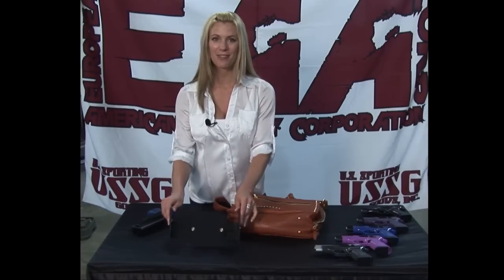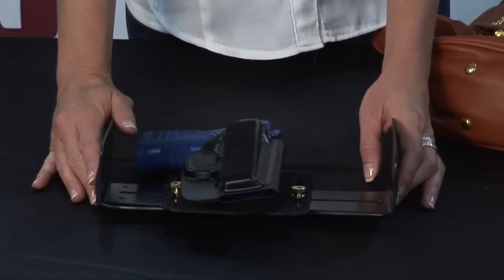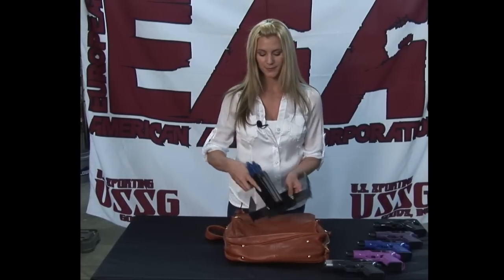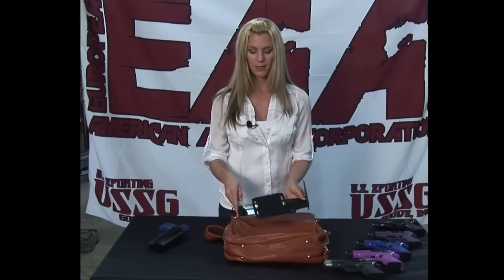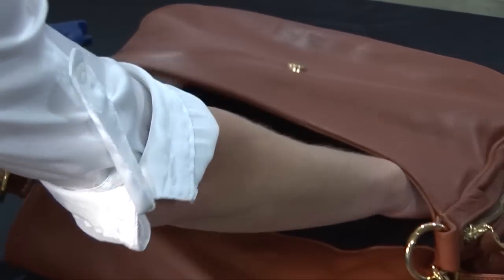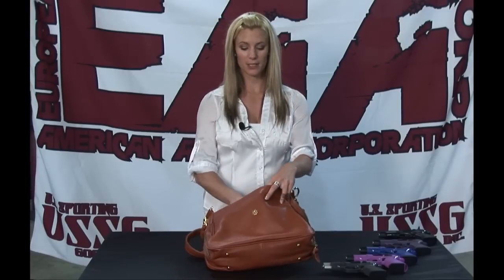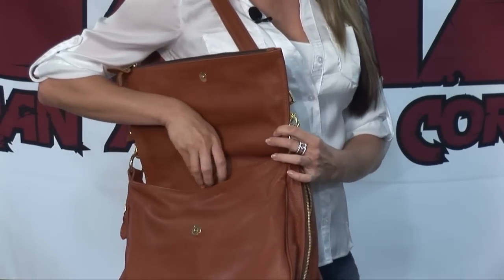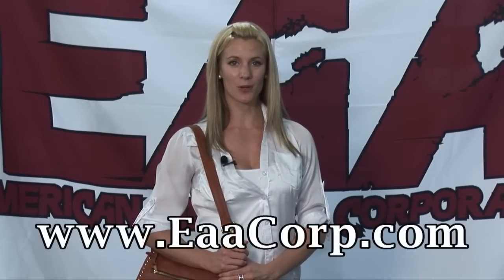EAA Corp's Pavona D'Wedge Purse Insert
With hundreds of Concealed Carry handbags hitting today’s market, the options may seem endless – and expensive!  Personal taste in stylish accoutrements can vary so greatly it’s a wonder how to find the perfect one.  With this understanding in mind, EAA Corp designed a concealed carry insert which would transition most standard purses or satchels into concealed carry systems with minor fitting required.